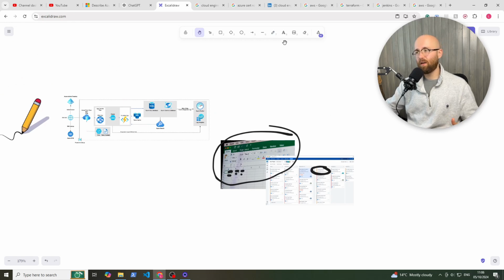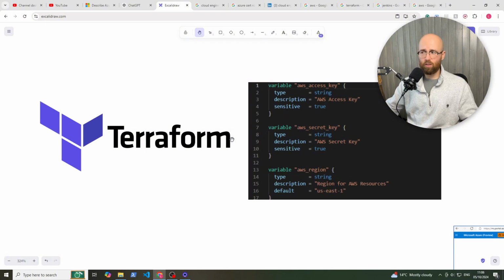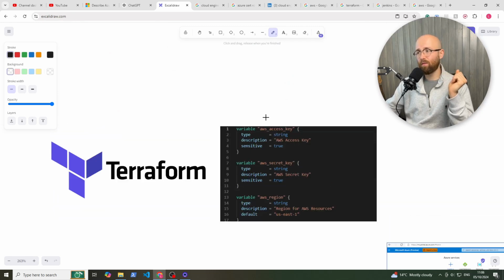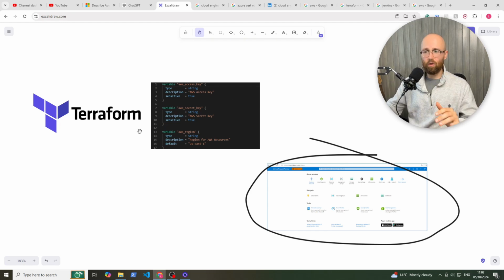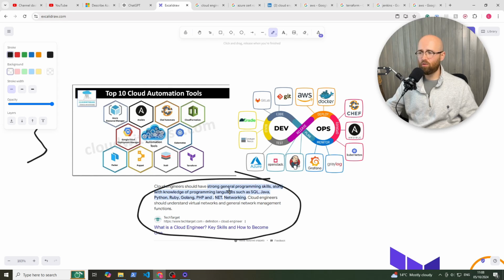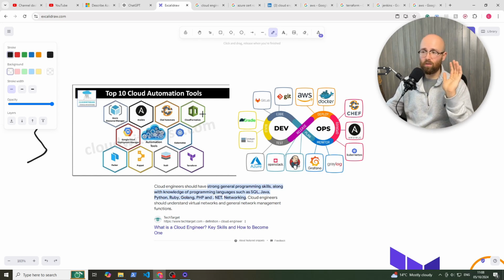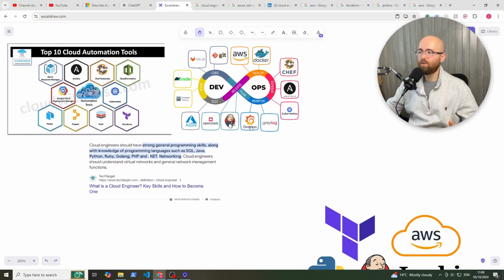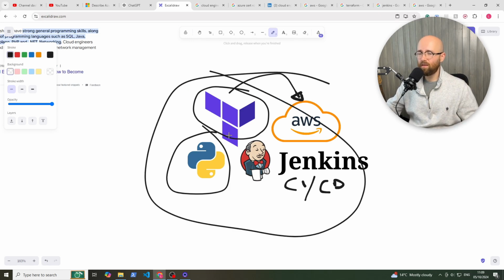Cloud Engineering is NOT What I Expected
Get Free Weekly Cloud and Career Advice straight to your inbox

Twitter (X): @thelukejbyrne